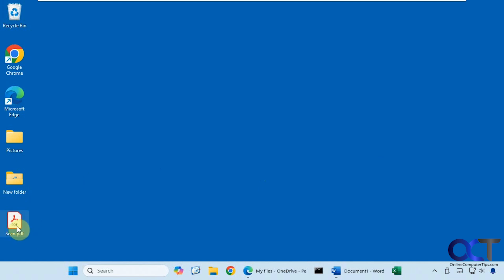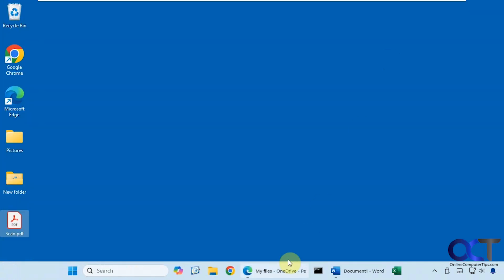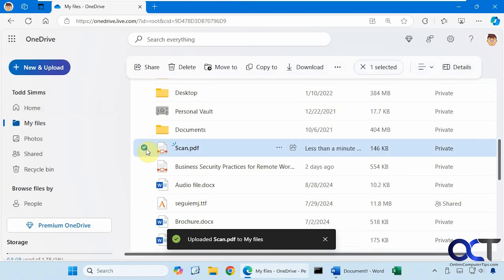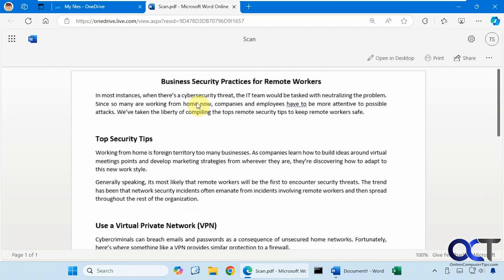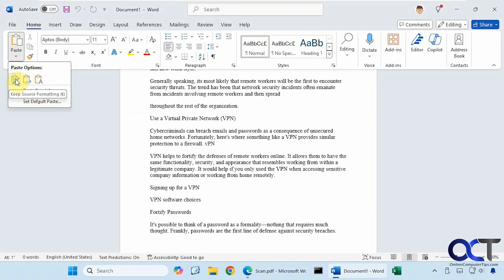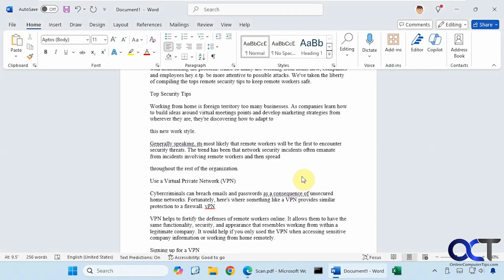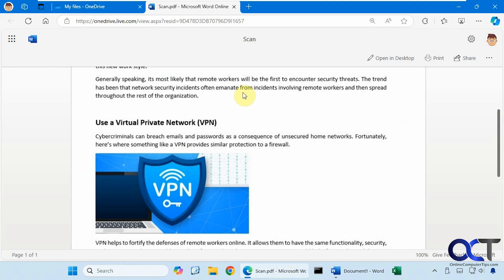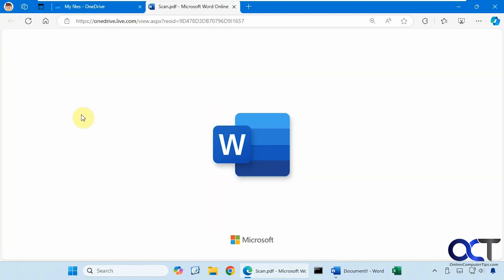How to Convert Text in a Scanned PDF Image File into Editable Text (OCR)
You can also useTenorshare PDNob to easily turn scanned PDFs into editable text in seconds – fast, accurate, and simple!

If you have a PDF file that is of a scanned image of text, you will find that you are not able to select the text to copy or edit it because it's actually a picture rather than text. There is a way you can convert your scanned image into editable text by using Microsoft OneDrive to convert it to a Word document. Then you can save the Word document or copy the text from it into another document. If you choose to have OneDrive convert your PDF to a Word document, then it should also add any images from your PDF to this Word document.